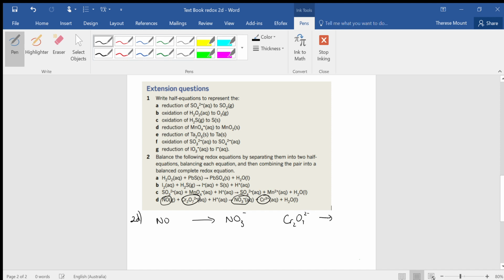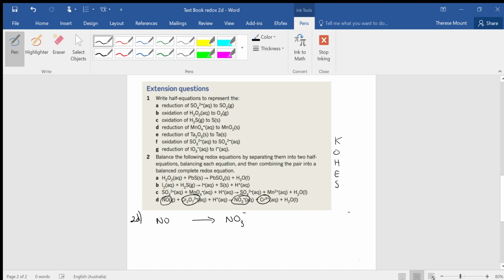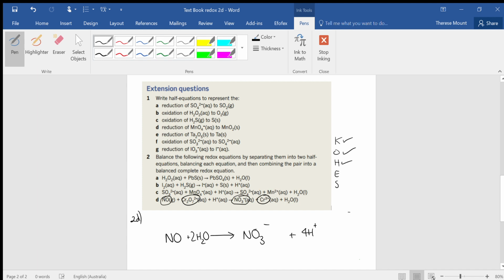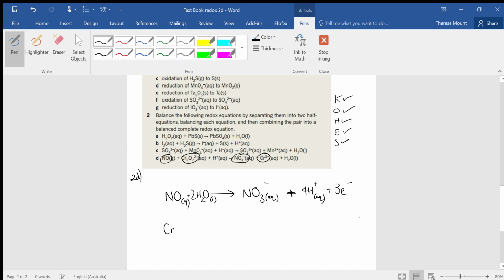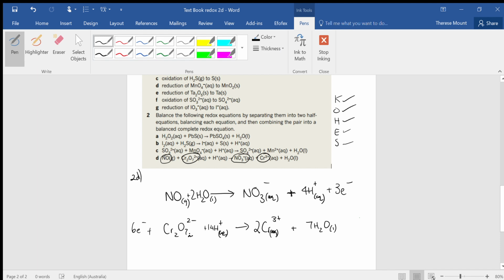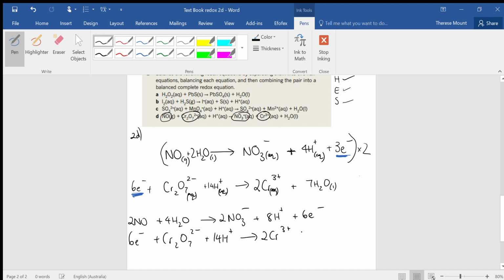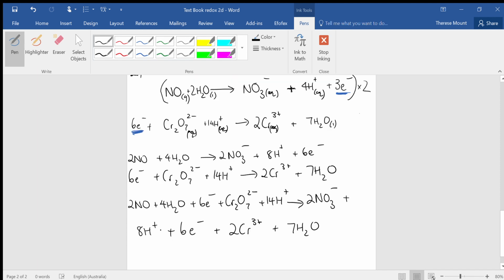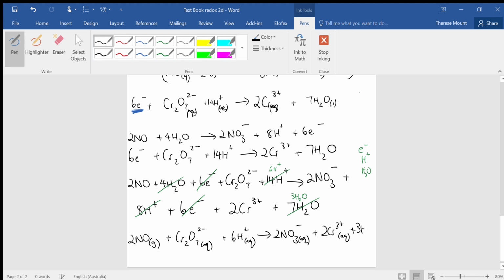*45 pg 413 2d